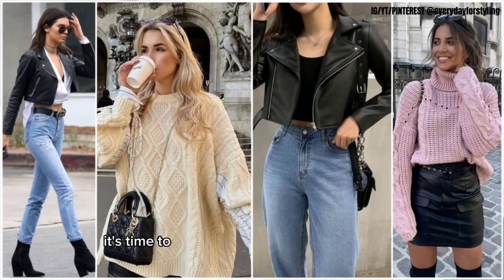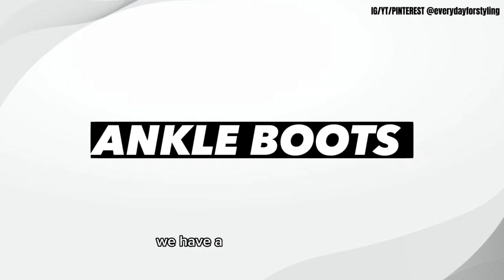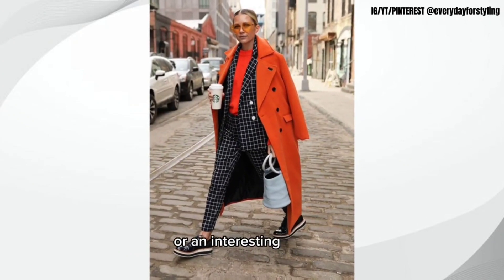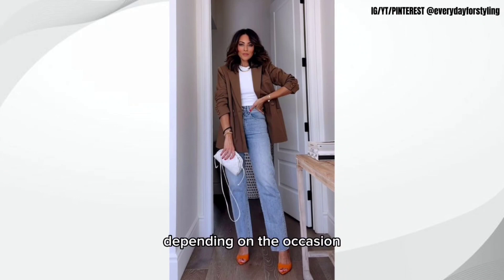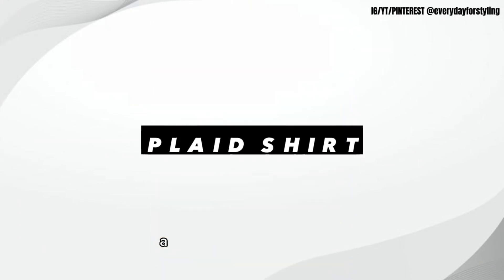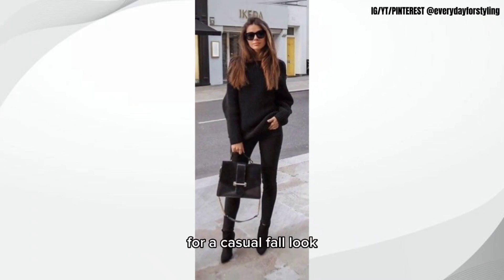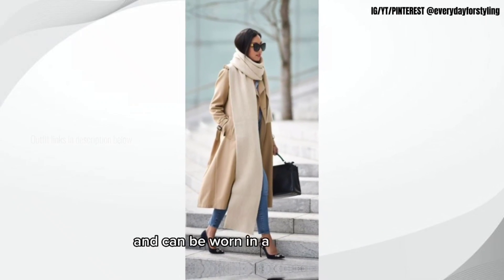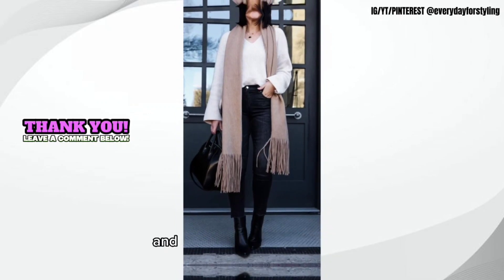10 Fall Wardrobe Essentials 2023 | Fall Fashion Trends 2023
10 Fall Wardrobe Essentials 2023 | Fall Fashion Trends 2023

Discover the top 10 fall wardrobe essentials for 2023 in this YouTube video. From fashion-forward jackets to trendy boots, this guide will help you create a trendy and cozy wardrobe for the fall season. Don't miss out on these must-have items that will keep you looking fabulous all autumn long. 🍂👗👢"

Here are the links from where you could find all these outfits for yourself :

Hope you enjoy this video. Must share with your girl besties or sisters if you see this as a helpful video.

0:00 - Intro
0:15 - Ankle Boots
0:23 - Statement Coat
0:31 - Chunky Knit Sweater
0:38 - High Waisted Jeans
0:45 - Long Sleeved Midi Dress
0:52 - Leather Jacket
0:57 - Plaid Shirt
1:04 - Black Leggings
1:12 - Crossbody Bag
1:18 - Scarf
1:25 - Outro

TAGS 💮
everydayforstyling
fall fashion trends for women 2023
women's fall wardrobe essentials
fall fashion haul for women
fall outfit ideas for women 2023
women's fall fashion lookbook
affordable fall fashion for women
women's fall fashion tips and tricks
must-have fall clothing items for women
women's fall fashion inspiration
fall fashion for women over 30
fall fashion trends 2023
fall wardrobe essentials for women
fall fashion 2023
fall fashion haul
fall outfit ideas 2023
how to style fall essentials
affordable fall fashion
fall fashion lookbook
fall fashion tips and tricks
must-have fall clothing items

Hey! I'm Shikha. I really love making videos on styling tips or Everyday Styling so if you also love watching videos on styling tips/Outfit ideas make sure you smash that like and subscribe button I would really appreciate it and it really supports the channel & motivate me to make more great videos on clothing & styling tips for you.